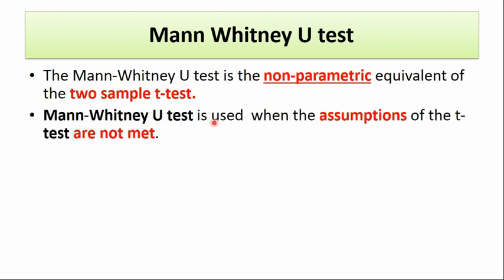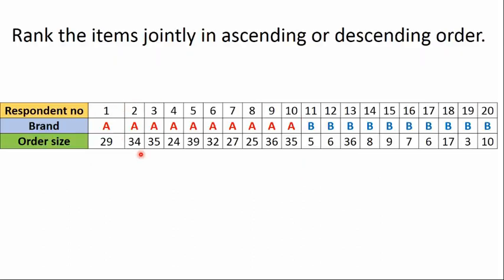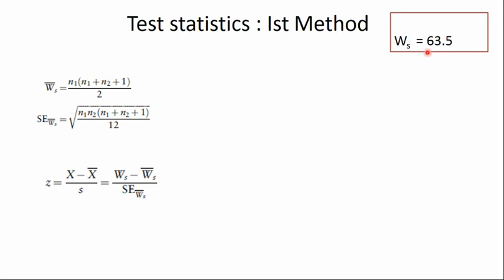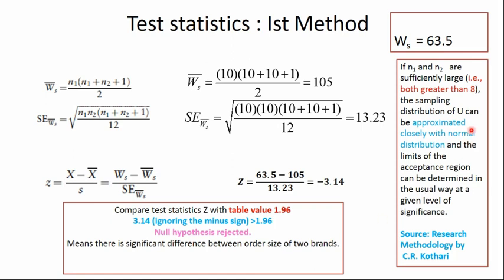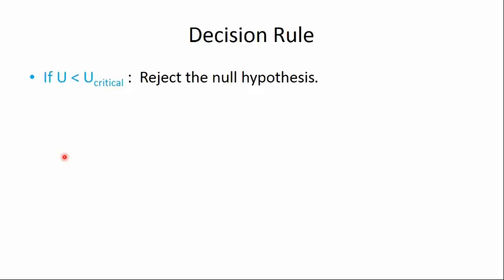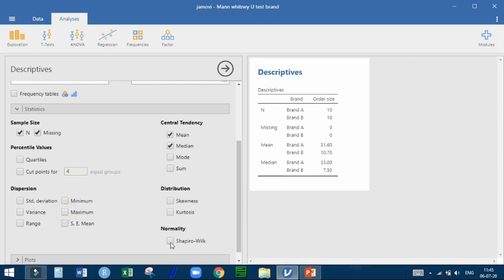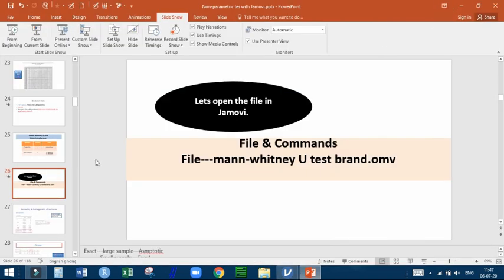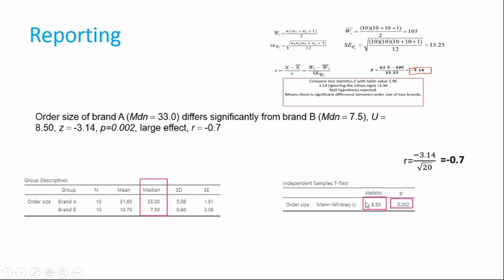11. Mann Whitney U test | Dr. Asha Chawla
In this video, I have discussed the how to perform the Mann Whitney U test and what are the hypothesis, decision process and how to report the findings.
Also discussed the manual calculation.